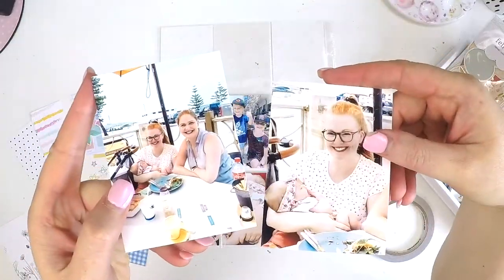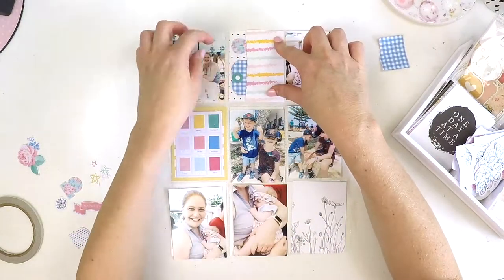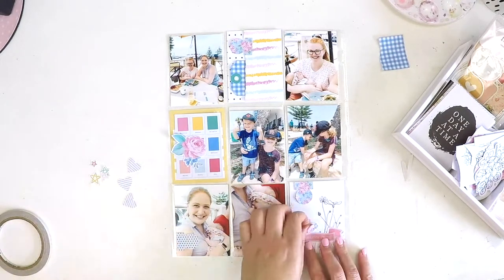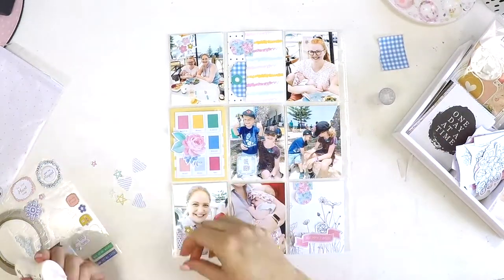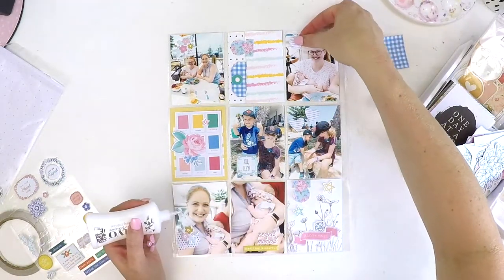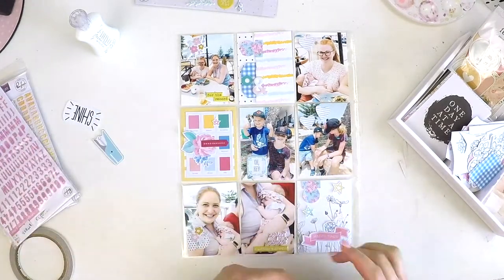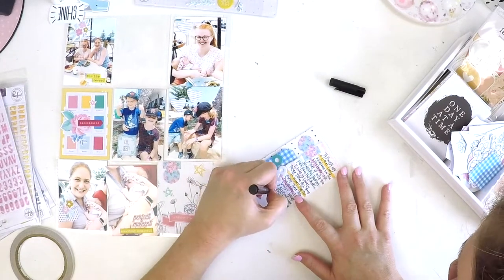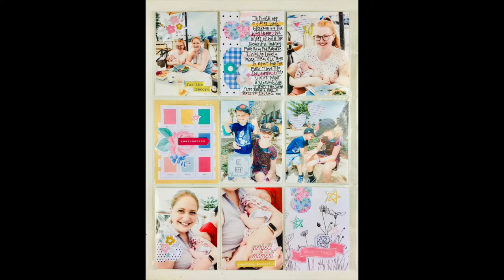Scrapbooking Project Life | Pocket Style | Lauren Hender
Hi everyone,

Thanks for stopping by my YouTube channel and checking out my latest process video.

Happy Scrapping

Lauren xo